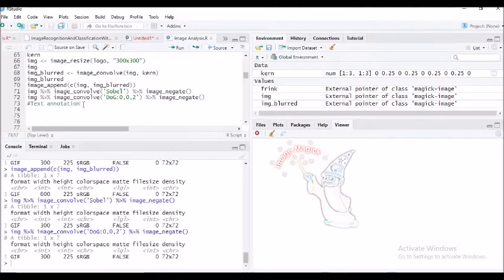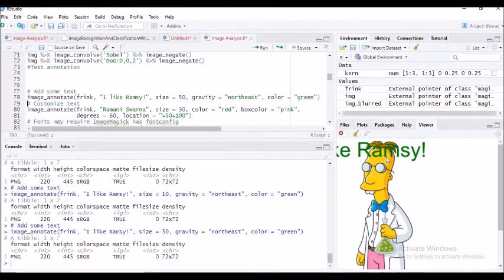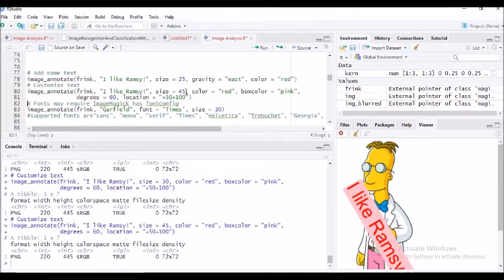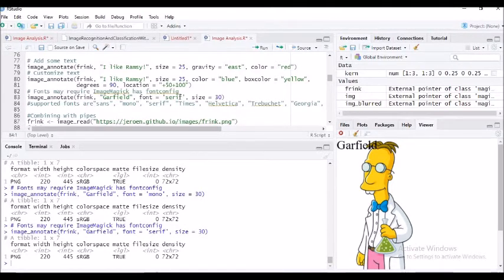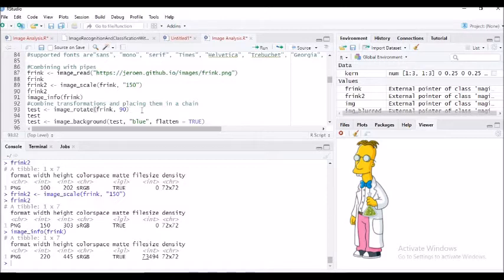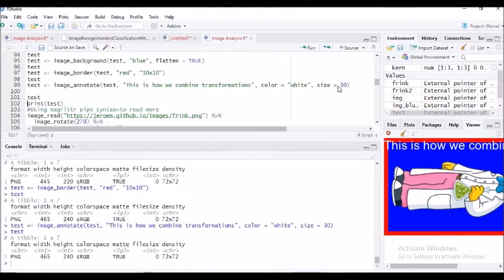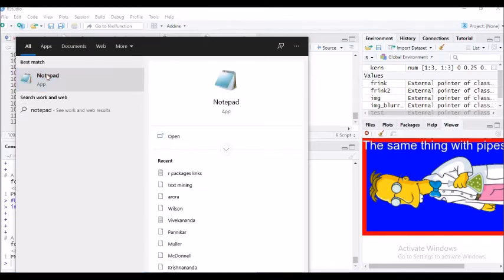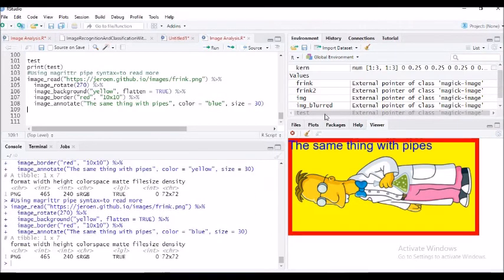Text Annotations-Image Analysis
Script for the addition of the text annotations to an image has been showcased in this video. The script has been used and shared exclusively for academic reasons.